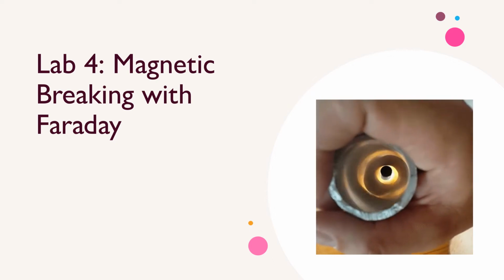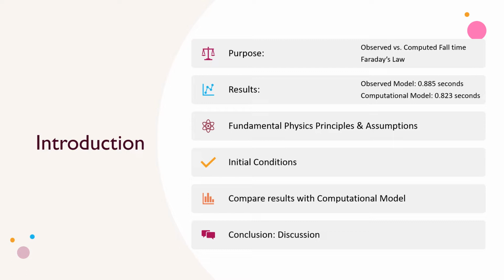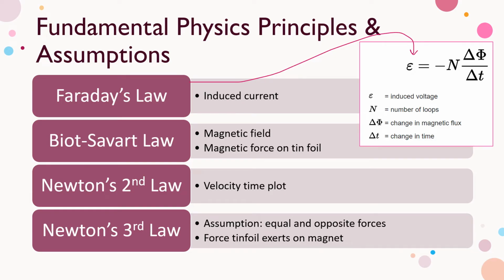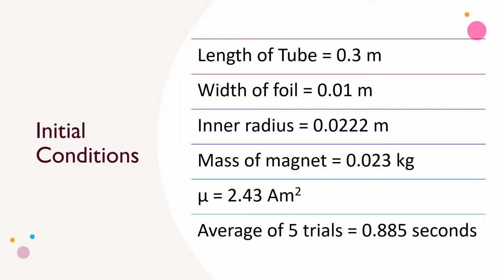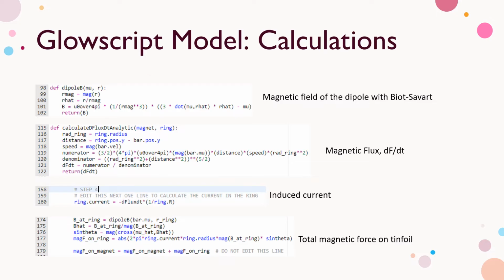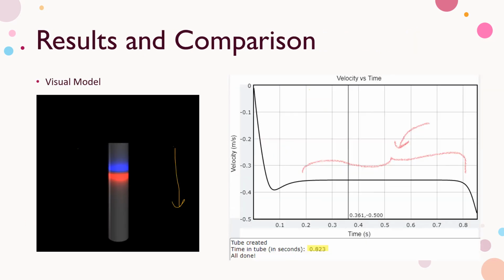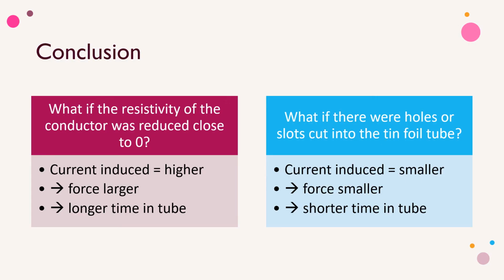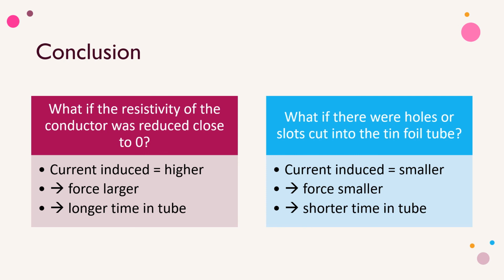Lab 4 Magnet Braking